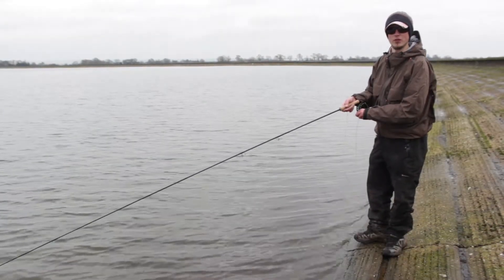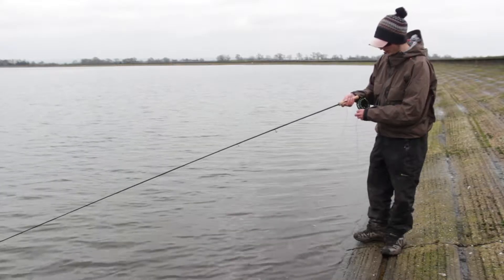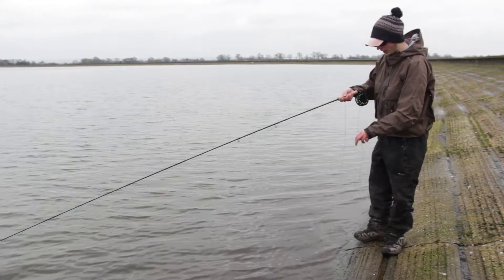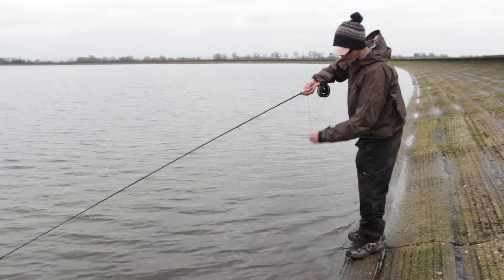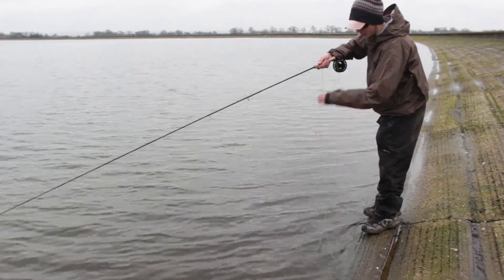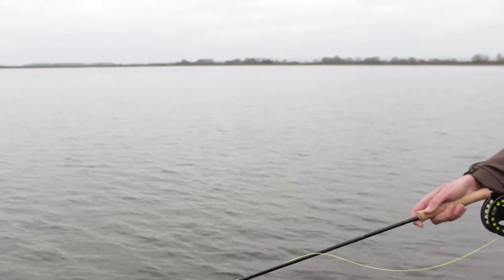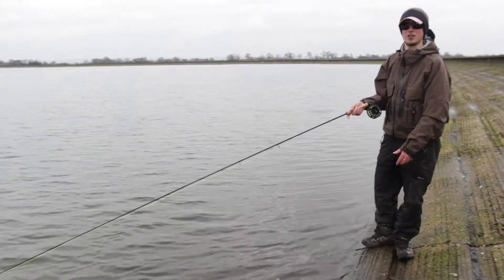Quick Tip 3 - Wet The Line First | Yorkshire Game Angling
The third tip in this series is, wet the line first! Wetting your line is a simple one, but also one so many get wrong... Before casting, it is essential that the line is wet to create a good first cast and create a higher chance of your catching those fish!